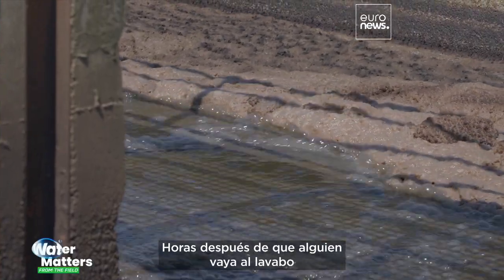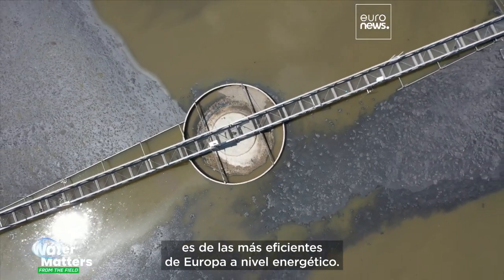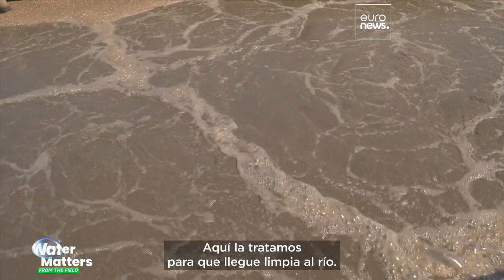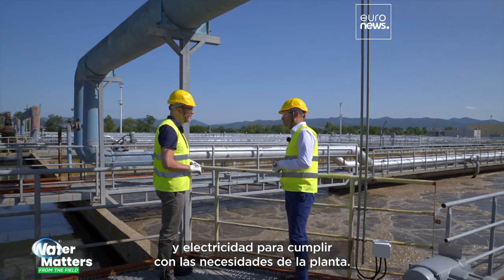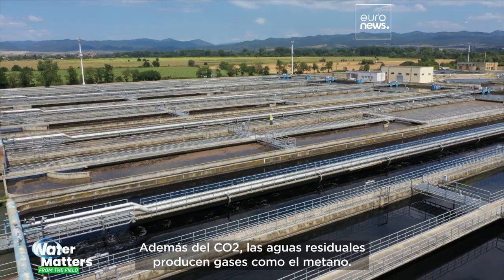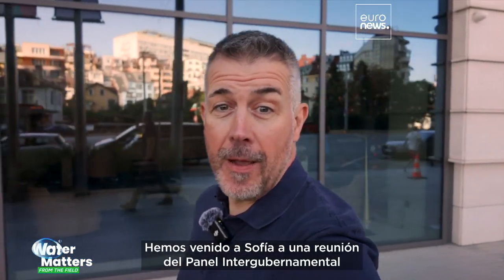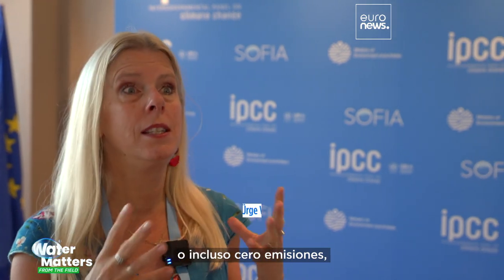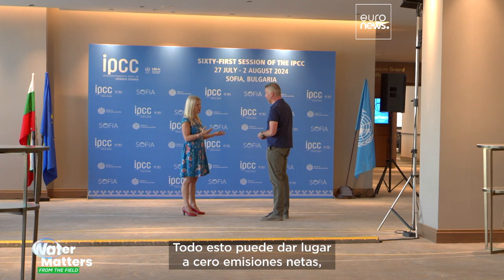La planta de agua de Bulgaria que transforma los residuos en energía y bienes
Llevar agua a nuestros grifos y tratarla después representa aproximadamente el 5 % de las emisiones de gases de efecto invernadero de muchos países. Pero hay una planta de agua en Bulgaria que está rompiendo esta tendencia.

En colaboración con the European Commission